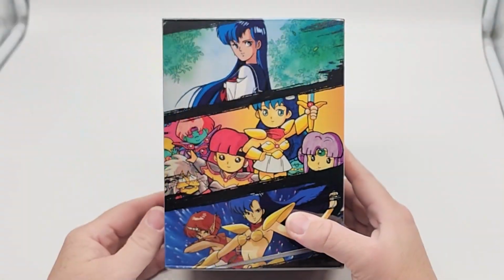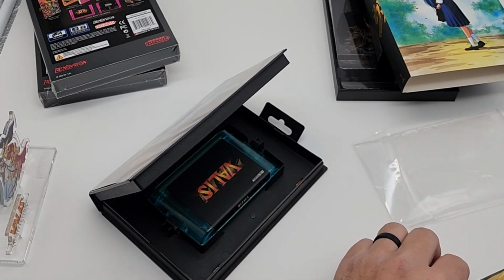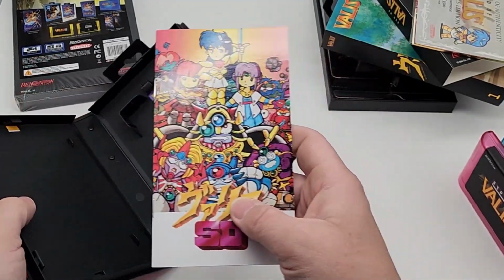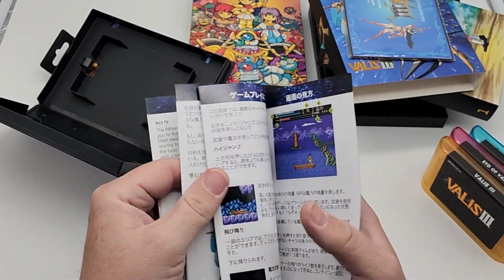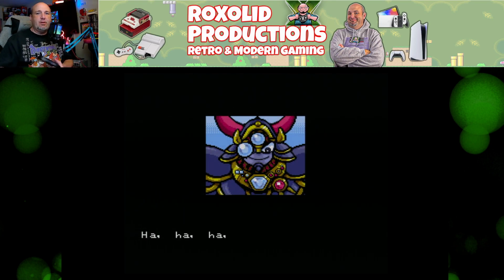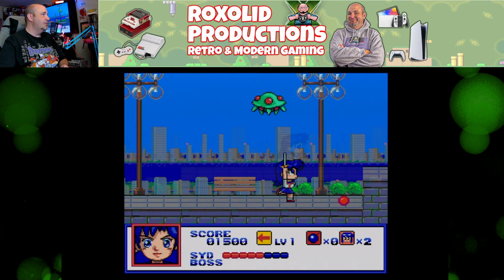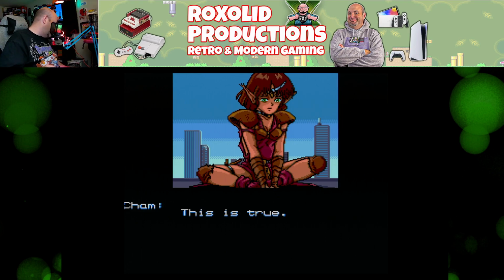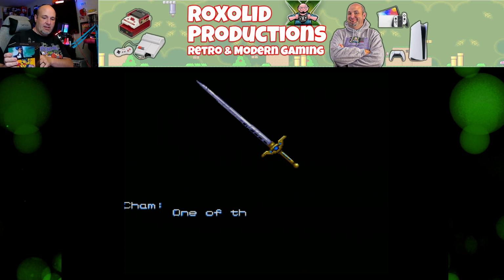Let's Unbox & Play the Valis Collection On Genesis From Retro-bit!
Check this out, Retro-Bit has just sent us another amazing box and what was inside? Well the Valis Collection from Retro-bit and Renovation Products has arrived! And now that it's here, it is time for us to unbox the Valis Collection and get some gameplay in. Let's go!

In October 2022, Retro-bit Publishing announced they were once again teaming up with Renovation Games, much like they had for Gaires, to bring one of the most popular series for the Sega Genesis and Sega Mega Drive back in a limited release. That game? Valis. The first three games are being re-released in a limited fashion in both individual titles and as a box set collection.

Valis Collection

The epic story of Yuko Ahso from ordinary schoolgirl to the Warrior of Valis saving Earth and the Dreamland from the invading hordes from the Dark World graced the SEGA Genesis®/Mega Drive over 30 years ago.  Those looking to own all three titles, they can look forward to receiving an additional master slipcase to store all three titles as well as a special acrylic stand displaying Cham, Valna, and Yuko.

MSRP: $144.99 / €169.99
● Sleek new master slipcase for those that purchase all three games
● Includes an additional acrylic stand featuring the three heroines
● Featuring artwork from all three titles
● Includes each game and its contents
● Makes for a great addition to any retro game collection

Valis: The Fantasm Soldier - Collector’s Edition

Yuko Asou had just finished a long day at school when a freak storm began pouring rain - just like in her dream the night before.  She then encounters her classmate Reiko who leaves behind more questions than answers.  Suddenly set upon by a monster, Yuko manifests a sword in her hand (much to her surprise) and is able to defeat her foe.  She tries to go home but finds the entire city beset by demons.

Armed with the Sword of Valis, Yuko must fight off the dark forces of King Rogles across 7 action-packed stages and protect the Fantasm Jewel of Queen Valia.  She will need to master the mystic blade as well as magic spells to defeat each one of Rogles’ Dark Lords.  Does she have it in her to save both worlds from the encroaching darkness?

MSRP: $49.99 / €64.99
● Valna Sapphire Cartridge for SEGA Genesis®/Mega Drive
● Full-colored instruction manual redone for this release
● Reversible cartridge inlay sleeve featuring JP and NA artwork
● Exclusive art card featuring Yuko, Reiko, and more
● Individually numbered certificate of authenticity

Syd of Valis - Collector’s Edition

Yuko was out getting ice cream after a school day when she runs into an enemy she suspects is Rogles, but it turns out to be Emperor Megas looking to take over the dreamworld of Vecanti!  She must embark once more to prevent the destruction of Queen Valia’s homeworld as the true Valis Warrior.

Emperor Megas looks to stop Yuko by taking the mystic sword away from her and rendering her powerless to stop him.  New items and abilities are given to her in this "chibi" adventure as well as 6 different armors to defeat the dark forces across 5 perilous stages.

MSRP: $49.99 / €64.99
● Cham Rose Cartridge for SEGA Genesis®/Mega Drive
● Fully translated to English
● Exclusive art card featuring some of the Chibi characters

Valis III - Collector’s Edition

Much time has passed since Yuko saved the dreamworld of Vecanti.  Her own twin sister now sits on the throne as Queen of Valia and the Dark World falls into civil war.  Now, one of the most powerful lords of the Dark World has proclaimed himself as King Glames and seeks to conquer worlds to prevent the destruction of his own.  Still, there are those among the Dark World who fight against him such as Cham.

Yuko will need Cham to rescue Valna and then team up to defeat King Glames and his Sword of Leethus, which is powerful enough to take on the Sword of Valis.  Use each character’s abilities and magic to their fullest through 9 treacherous stages to strike at the heart of the Dark World once again!

MSRP: $49.99 / €64.99
● Yuko Amber Cartridge for SEGA Genesis®/Mega Drive
● Restored the Music Test Mode previously only in the JP version
● Exclusive art card featuring some of the cast